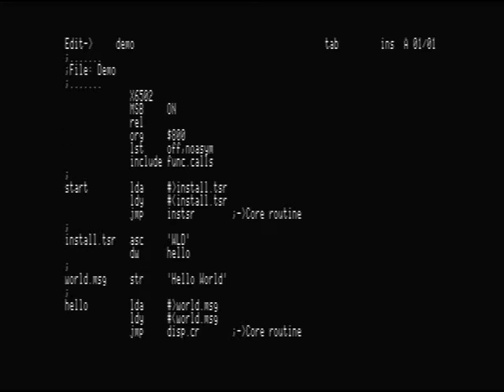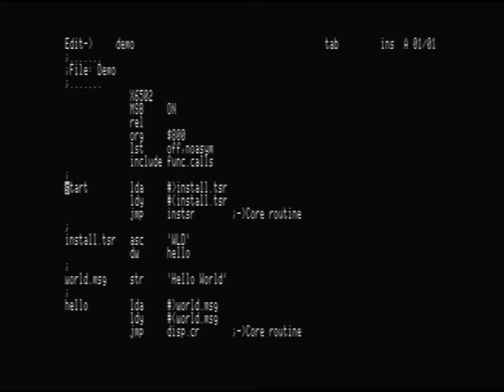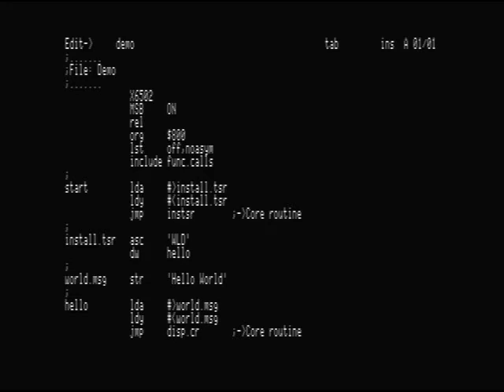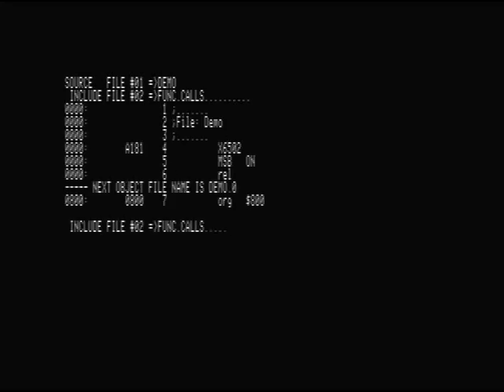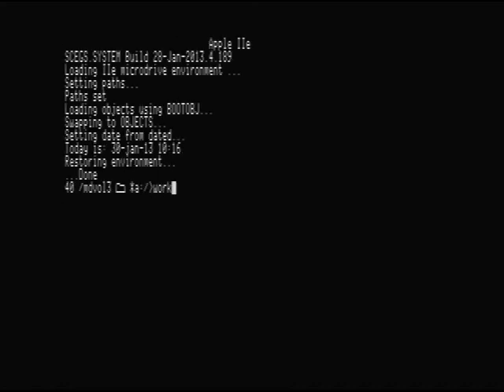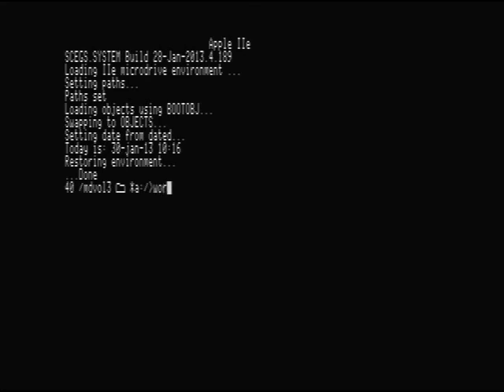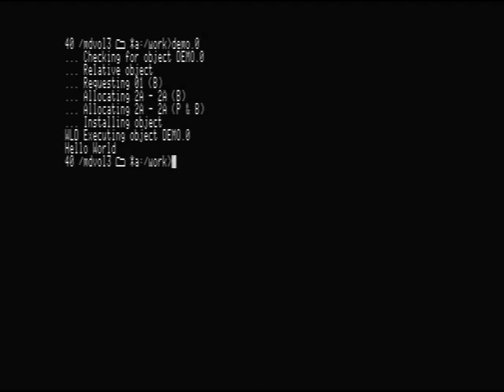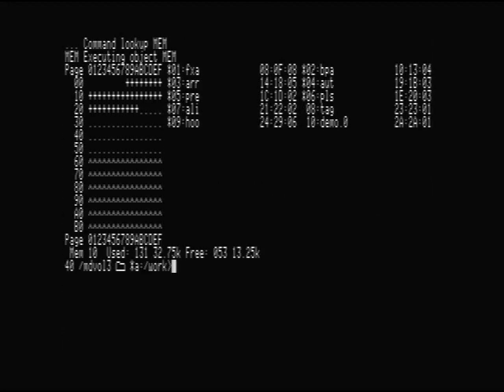Apple IIe IIc IIgs scegs.system part 4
scegs.system - part 4
Writing an assembler program, assembling, executing and showing how the object becomes part of the runtime environment.